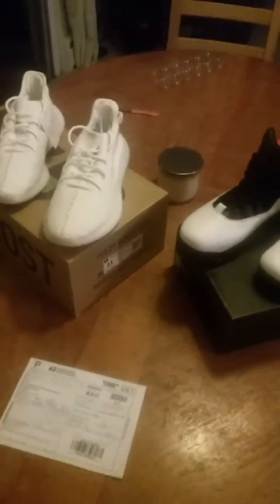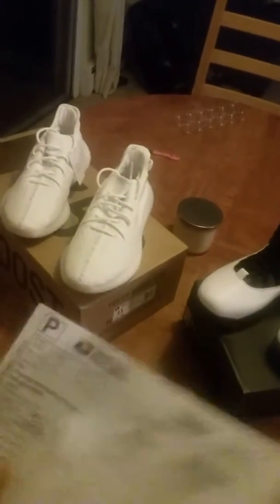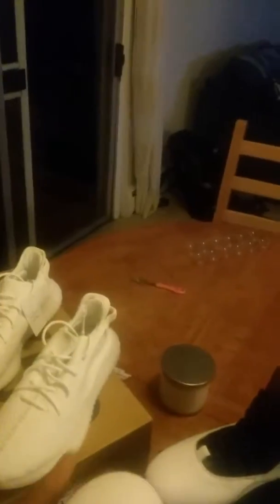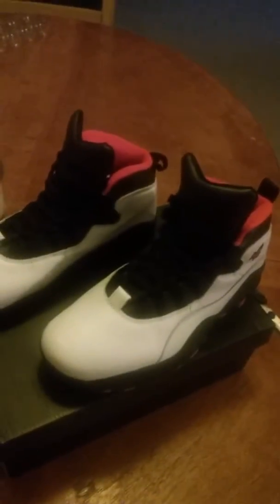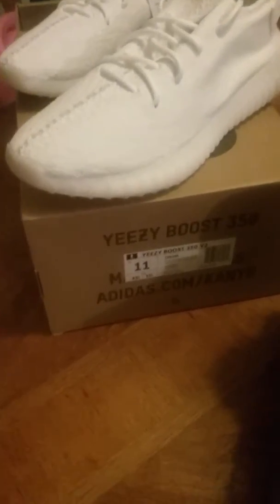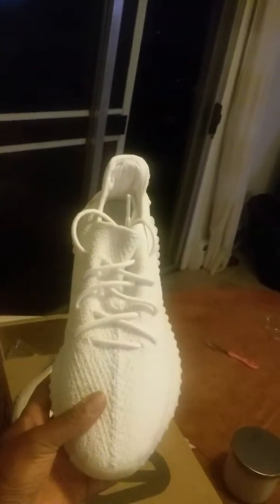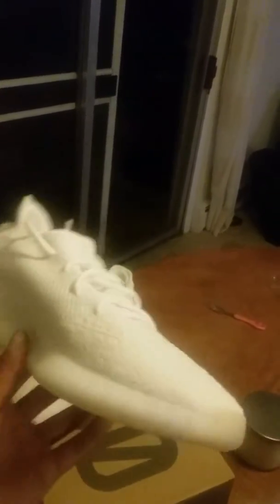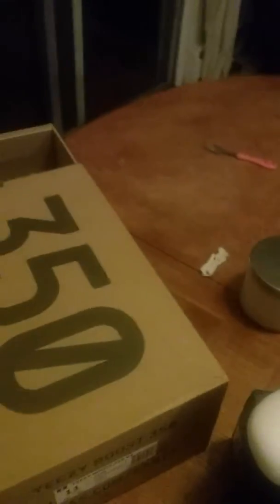Firekicks.cn Yeezy boost 350 V2 White, Air Jordan 6 Retrd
1) First order free to get  $20 off.  2) $55 off if you make a reveiw video of previous order

Skype: firekicks.cn